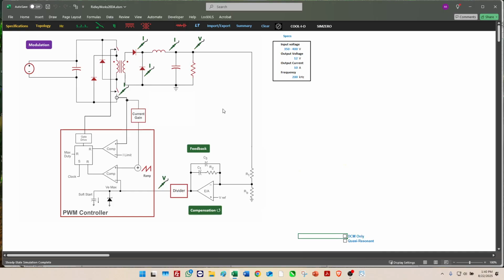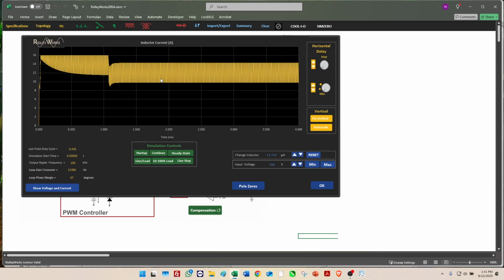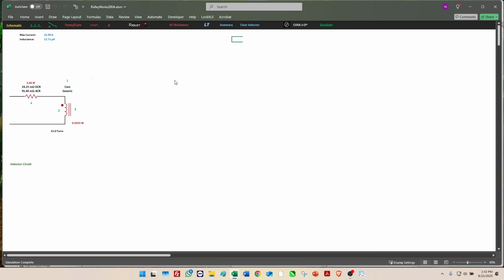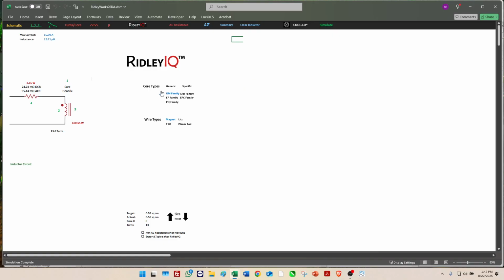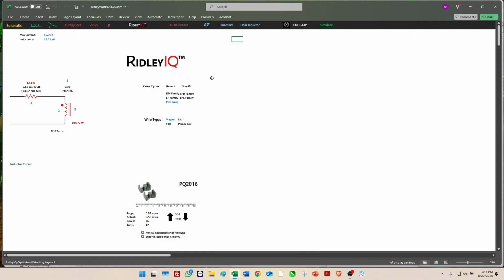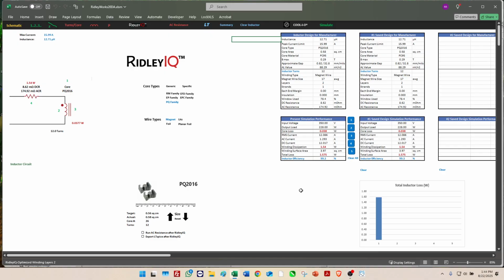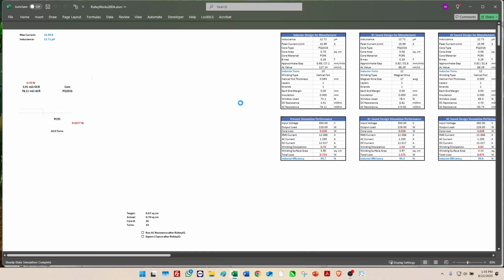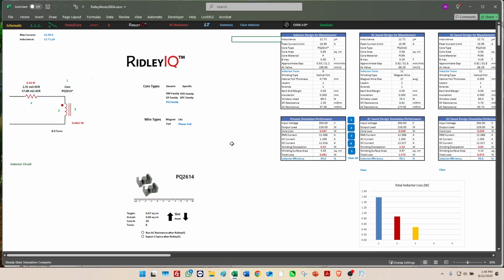RidleyWorks Part 7 - Using RidleyIQ for Inductors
In this video, we demonstrate expert inductor design using RidleyIQ. In just a few minutes, we design three separate inductors using different cores, magnet wire, and planar foil windings.

There is no limit to the number of designs you can generate and compare.